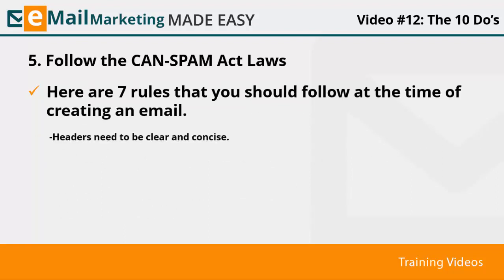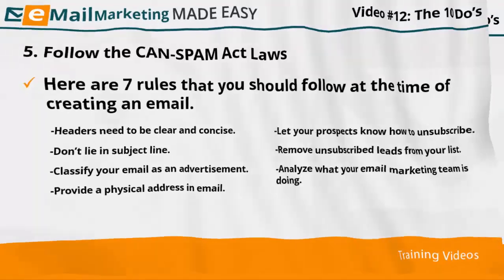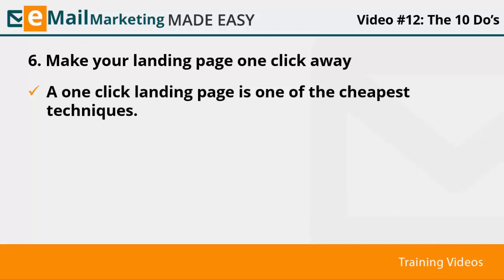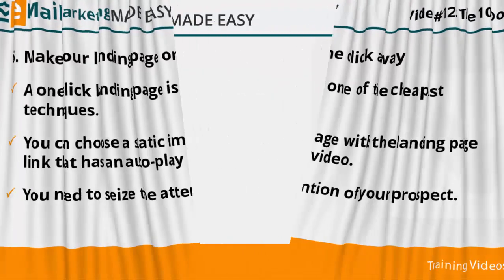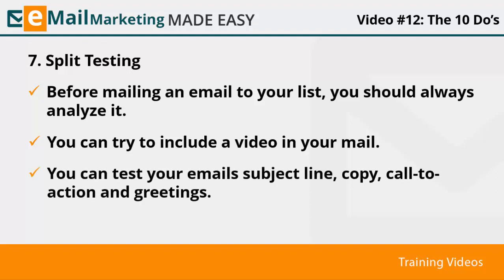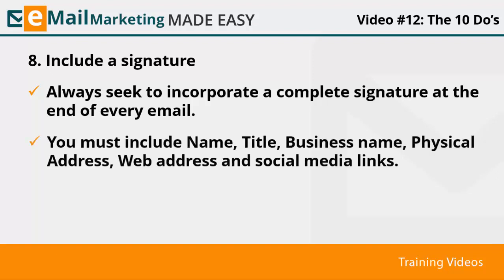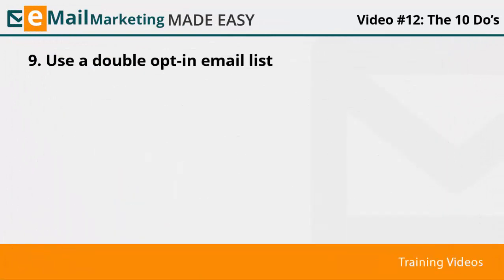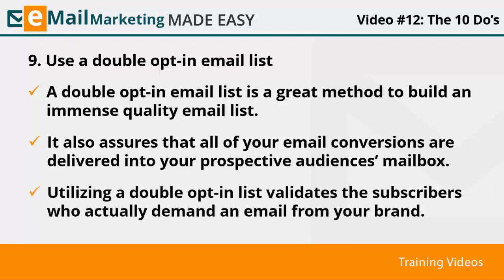How to use Email Marketing like a PRO Chapter 12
It may be one of the oldest forms of digital communication, but email still reigns supreme when it comes to usage.

Sure, there are other newer methods of communicating with your audience and customers. Communication methods like social media, live chat, and many others. However, with a user base of over 4 billion people, email is the king of marketing channels.

Additionally, email marketing has an ROI of $38 for every dollar spent, meaning it deserves a place in every marketer’s toolbox.

Why is that? With all the hype over new channels, why is decades-old technology still one of the most effective marketing strategies?

Despite the rise of social, people use email more than other platforms. After all, what’s the good of marketing to someone if they’re not there?

Data shows that most people are on email—and the number increases every year.